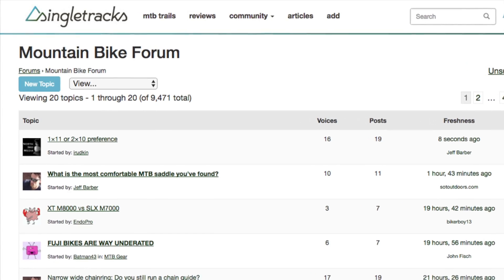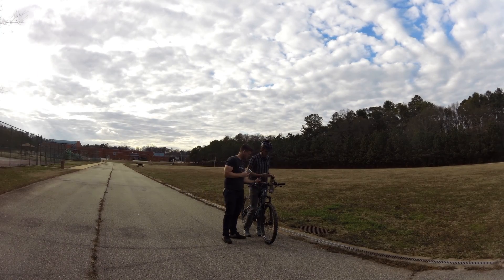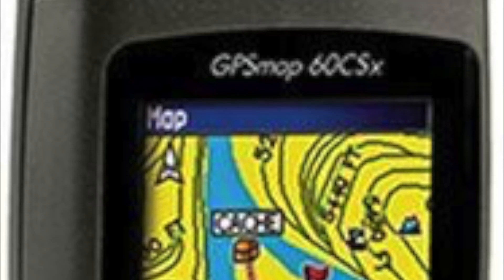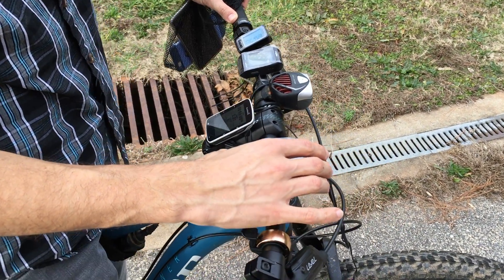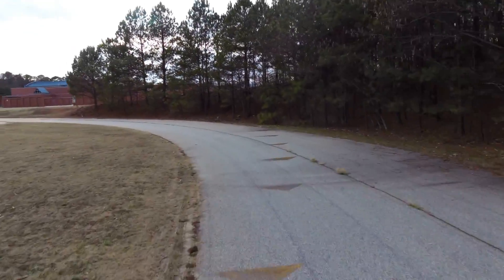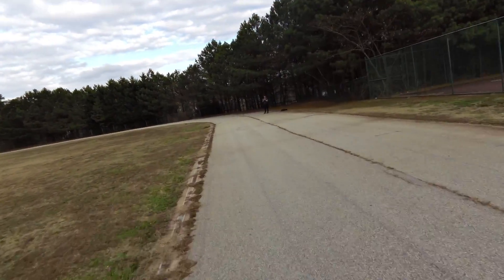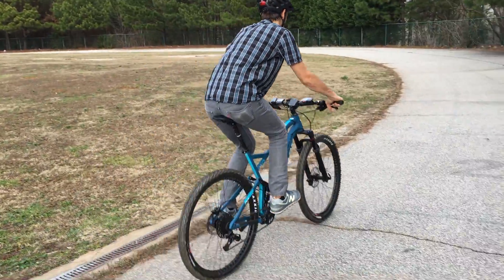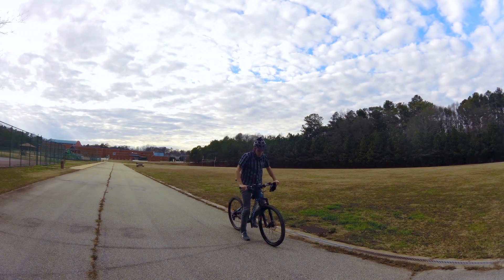GPS vs. Smartphone Accuracy Test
We test the accuracy of GPS units and smartphone apps for recording distances and elevation gain/loss.

Two years ago, there was a discussion on the Singletracks forums about whether smartphone GPS apps were as accurate as dedicated GPS devices from companies like Garmin. So we decided to set up a test and see for ourselves.

To test for accuracy, we would need a controlled course of known length and elevation. A local quarter mile running track offered the perfect place to conduct our test. Our first batch of GPS devices and smartphone apps included two iPhones, an Android tablet, a Windows phone, 3 GPS units, two GPS watches, and a GPS-enabled helmet camera. We strapped all ten devices onto a mountain bike and rode 10 laps around the track.

All but one of the devices reported distances within 3% of the actual length of the test course, and all but one device over-reported the distance. The iPhone and Android tablet running Strava were the most accurate in this test, followed by the Garmin Forerunner wristwatch and the Magellan Cyclo 505. Not surprisingly, the Garmin VIRB helmet camera came in near the back of the pack, along with an older GPS device meant for hiking.

If you like to create maps based on GPS data collected during your adventures, it’s important that the GPS tracks generated by your device match up with the actual route you travel. As you can see from the various maps we generated during our test, some devices--like the Nokia Lumina smartphone--produce tighter tracks than others like the iPhone or our hiking GPS.

In addition to testing distance accuracy, we also wanted to know how well each device tracks elevation, particularly elevation gain and loss during a ride. Since we tested on a flat running track, we expected the most accurate devices to report close to zero overall elevation change.  Once again, the Strava app on iPhone and the Android tablet reported the narrowest elevation change, followed by the Garmin Edge 500 and Magellan Cyclo 505. The worst device at tracking elevation change in our test, the Garmin Fenix2, reported over 100 feet of elevation change along the flat track, despite featuring a barometric altimeter for improved elevation accuracy.

After our first round of testing, a few readers suggested adding a cyclocomputer to the mix to use as a baseline for our results. We chose a simple Cateye Velo 7 which measures the number of revolutions the front wheel makes to calculate speed and distance. We calibrated the Cateye Velo 7 by running a piece of tape along the circumference of the front wheel, then measuring the tape.

This time around, we ran 3, 1-mile tests to track not only accuracy but also consistency. Even though we used a fresh crop of GPS units and smartphones, the results from this test were similar to those from our first test. The smartphones, running Strava and Endomondo apps, were the most accurate, and all devices were within 3% of the actual course distance. Not only that, all of the dedicated GPS units were completely consistent from test to test. Our cyclocomputer didn’t fare well in terms of accuracy, but we chalk that up to calibration issues rather than a fundamental issue with the way the unit works.

The smartphones, along with the Garmin Edge 520, reported the least amount of elevation change along our flat course. Keep in mind, however, that smartphone apps generally do not report raw GPS data; instead, they process GPS data in the cloud to improve accuracy.

As you can see from our test results, there is no such thing as perfect accuracy when it comes to GPS devices or smartphones, though some are slightly more accurate than others, at least within a controlled test environment. So, as always, take your activity data with a grain of salt and realize that it will never be 100% accurate, no matter which device you use.